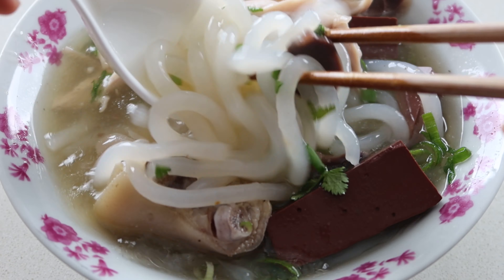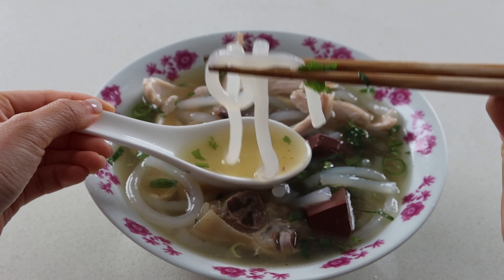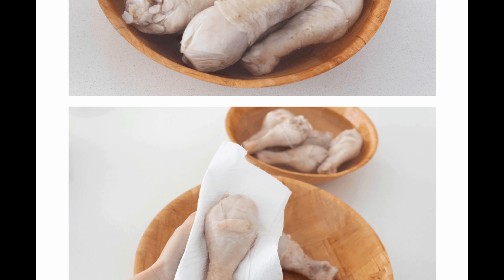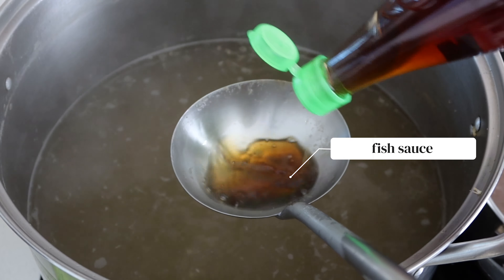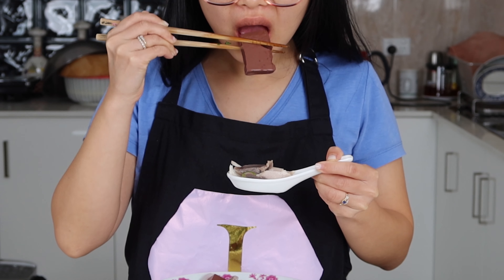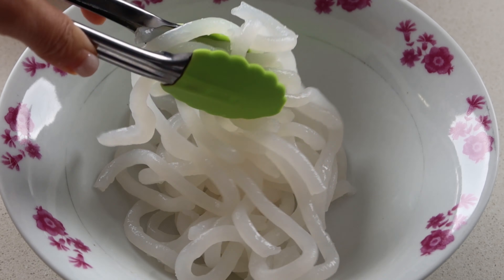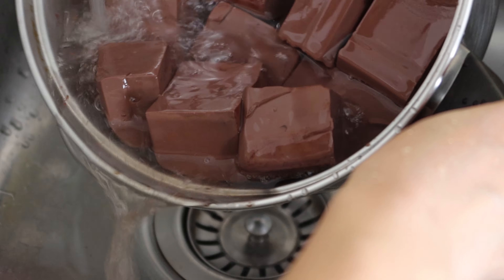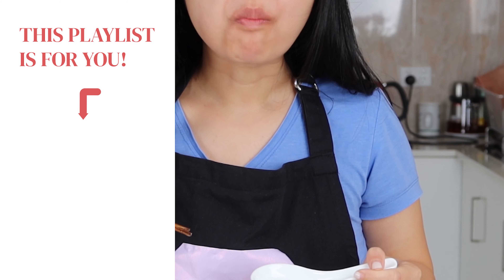Mum's Bánh Canh Is A LABOR OF LOVE! 👩❤️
I can never pass a homey noodle soup with incredible texture. Bánh Canh is my family's weekend go-to recipe that still gets me excited after nearly 30 years!

🥣 INGREDIENTS 🥣
FOR THE SOUP, TOPPINGS AND NOODLES
• 8 L / 33.8 US cup chicken and pork stock
• 1/2 cup dehydrated shrimp
• 10 chicken drumstick
• 2 bag tapioca noodle (purchased from a local Asian grocery store)
• 1/2 kg duck giblet (optional)
• 1 box blood jelly (optional; We get it from the Asian butcher)
• 5 tbsp fish sauce
• 50 g / 0.11 rock sugar (or to taste)
• 1/2 tbsp chicken bouillon powder
• 2 tsp salt (or to taste)

• coriander (finely chopped)
• spring onion (finely sliced)
• chili (optional)
• lemon or lime
• fried shallots (optional)

👩‍🍳 INSTRUCTIONS 👨‍🍳
1. Get your chicken and pork stock simmering in a large pot.

2. Throw in the dehydrated shrimps.

3. Wash the chicken drumsticks and bring the broth to a boil. Put the drumsticks in the stock for 20-25 minutes.

4. Scoop the chicken drumsticks out and run it under cold water to slow down the cooking process.

5. Transfer the drumsticks into a bowl of cold water for a few minutes, drain then pat them dry.

6. Refrigerate the chicken to keep the meat firm.

7. Lightly season the broth with 5 tbsp fish sauce and 50g rock sugar.

8. Cook the blood jelly in a separate small pot. If you don't eat blood jelly, skip this step.

9. Wash and add the duck giblets to the soup. If you don’t eat giblets, you can also give this step a miss.

10. Prepare the garnish: Give each aromatic a double wash, drain and finely chop them.

11. Quarter the lemons or limes.

12. Take the chicken out of the fridge and shred it onto a communal serving dish.

13. Boil a pot of water and quickly soften the tapioca noodles. It will take no longer than a few minutes because it’s already cooked. Use a colander to drain the liquid out.

14. Serve the noodles with chicken, blood jelly, giblets and the seasoned broth.

15. Add the fried onions, coriander, spring onions and a squeeze of lemon or lime as the garnish.

🔎 FIND THE PART YOU NEED 🔍
0:00 - Intro
0:32 - Preparing the stock
0:48 - The toppings
1:06 - The bánh canh noodles
1:14 - The garnish
1:27 - Seasoning the stock
1:35 - Cooking the chicken drumsticks
2:05 - Seasoning the soup
2:10 - Cooking the blood jelly
2:54 - Preparing the giblets
3:14 - Preparing the bánh canh
3:27 - Preparing the garnish
3:22 - Assembling a bowl
3:47 - Let's enjoy the memories!
4:19 - Tips for the best results

The Wok & Kin family shares authentic home-cooked Chinese and Vietnamese recipes so you can reconnect with the dishes you grew up loving! Read more about our story here:

🙏 SPECIAL THANKS 🙏
▸ Bánh Canh (Vietnamese Tapioca Noodle Soup) recipe by Mum and Ma Ma
▸ Produced and Edited by Jeannette Ta
▸ Cantonese Translation by Lei Lily Tam